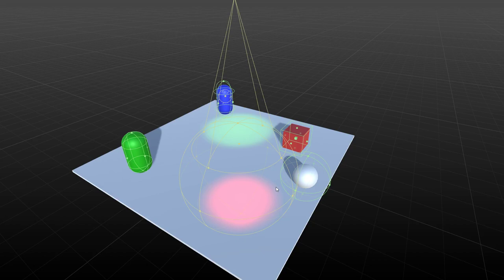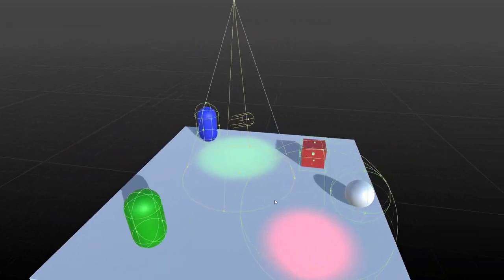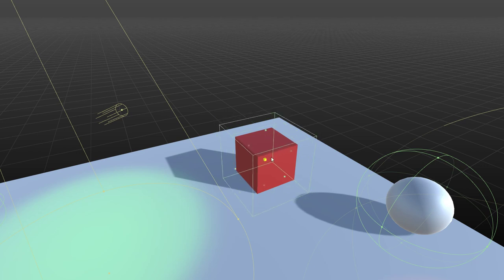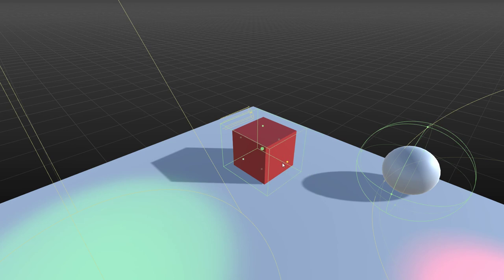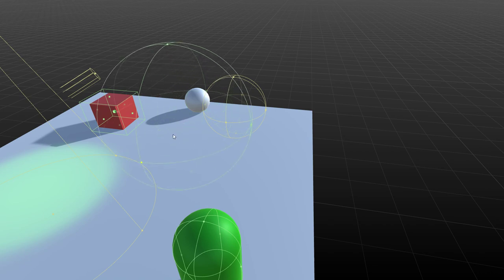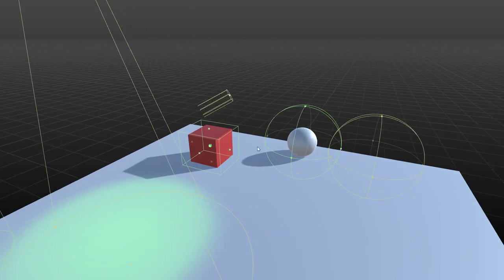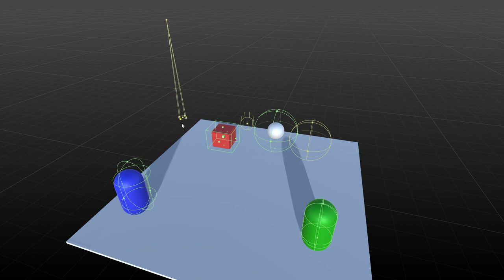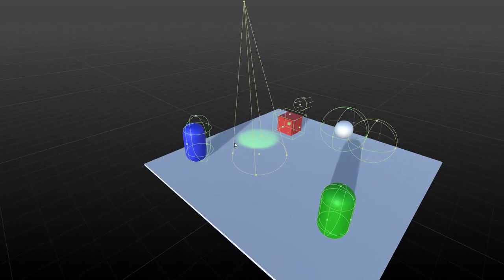Runtime Collider & Light Gizmos - Quick Intro